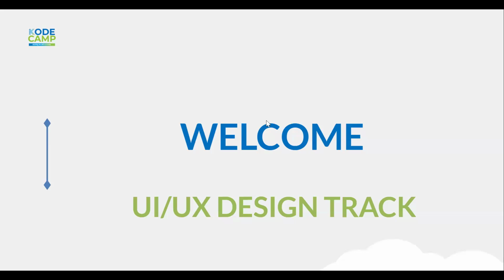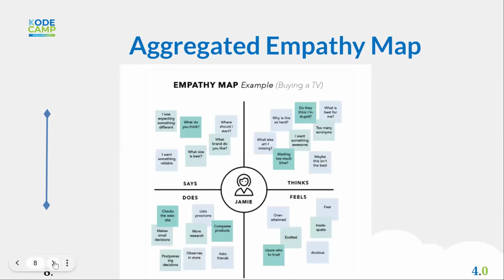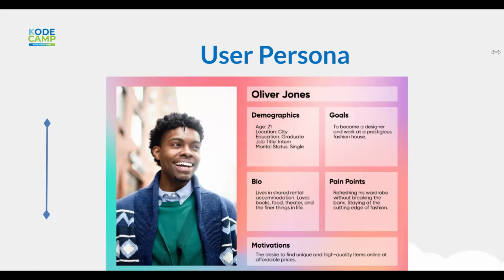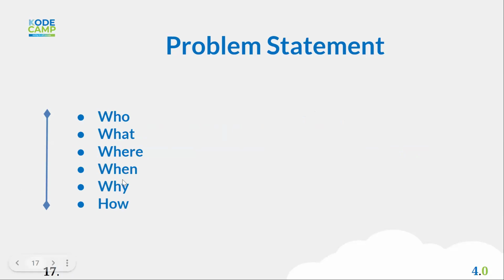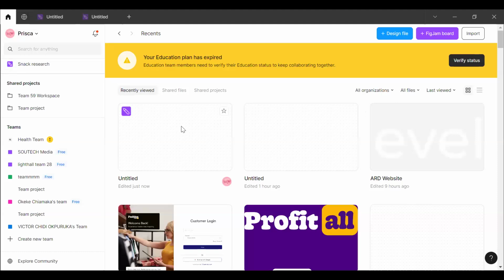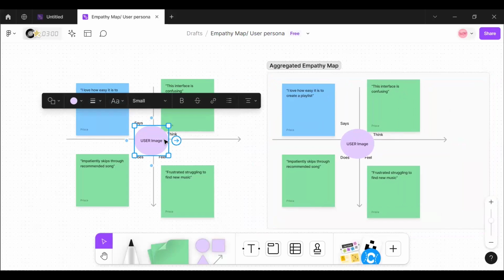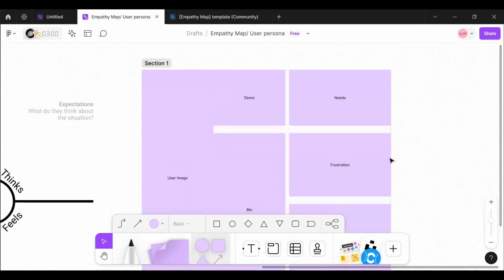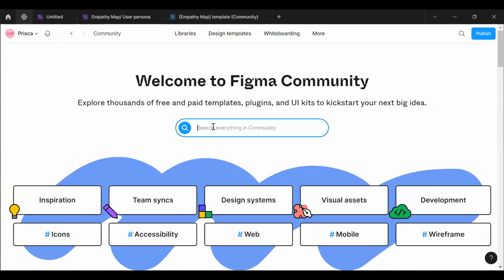KodeCamp 4.0 Beginner UI/UX Class 5 - Define Stage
Creating an empathy map